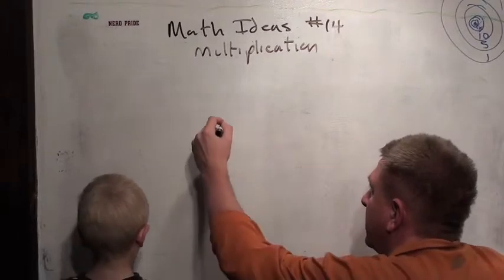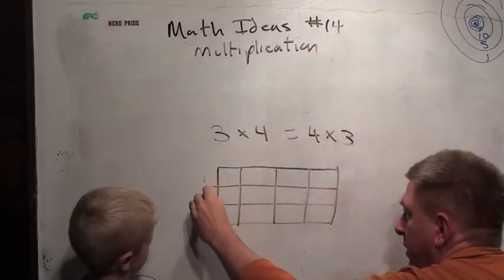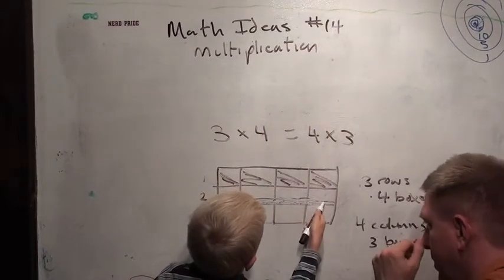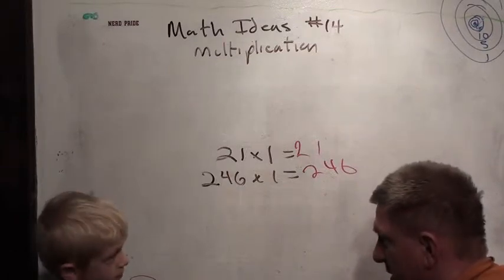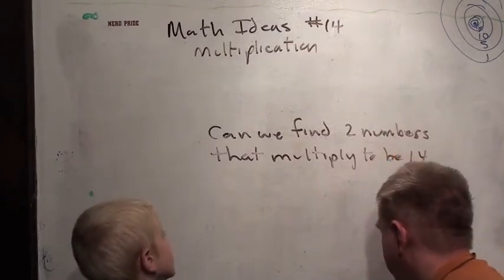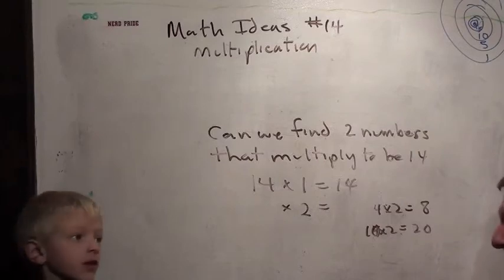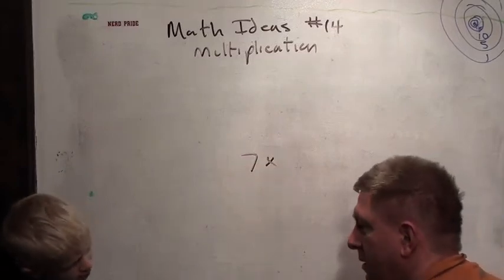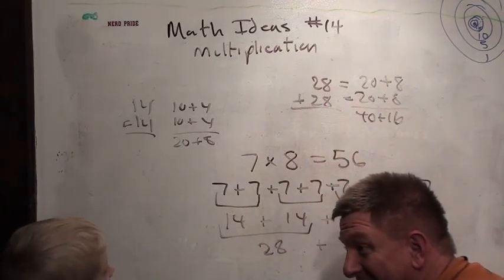MathIdeas14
Our second attempt at an introduction to multiplication video for kids.  Neither participant in this video was particularly focued, unfortunately.